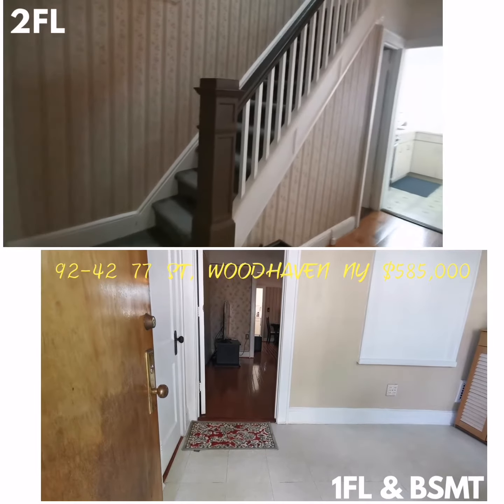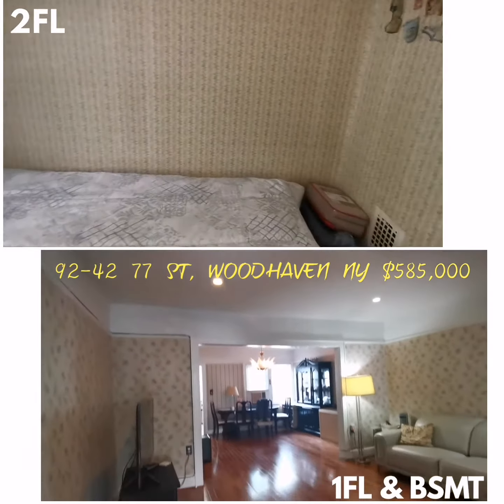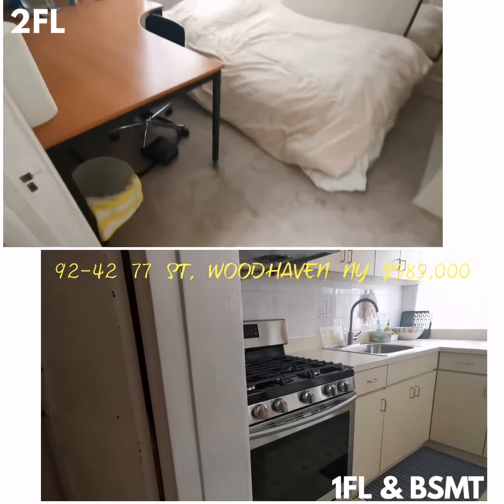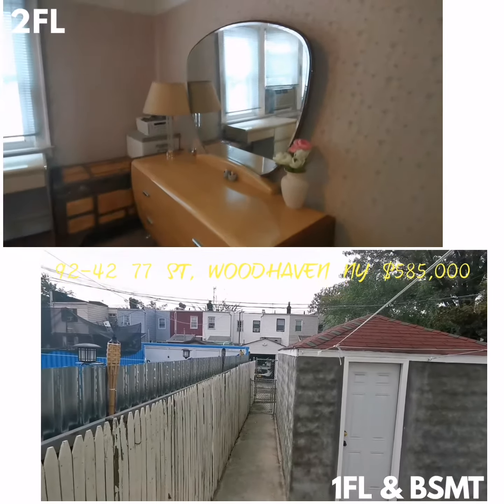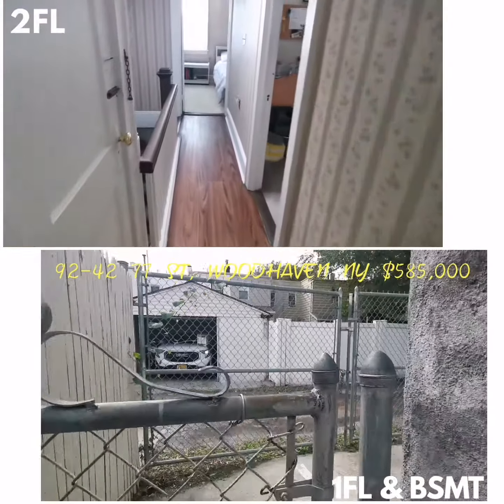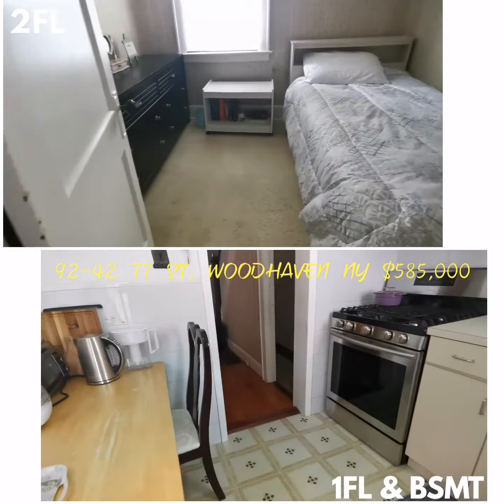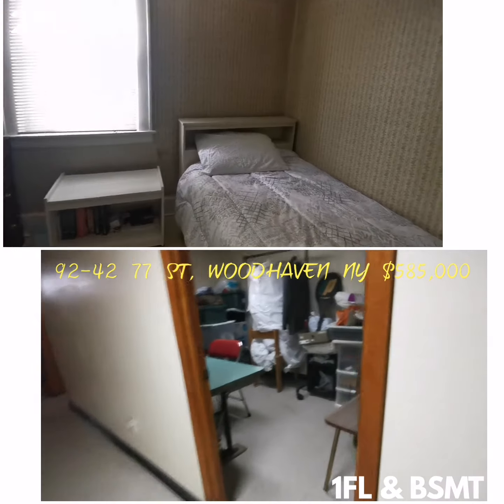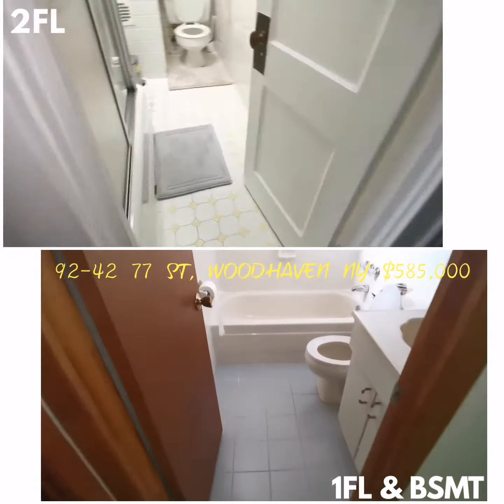9242 77 St